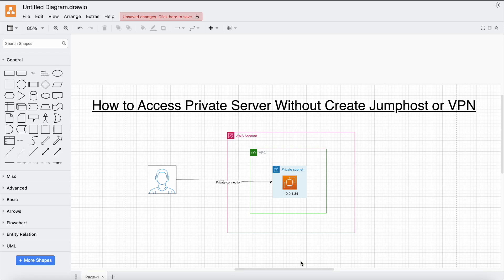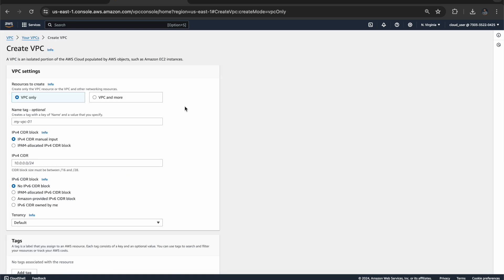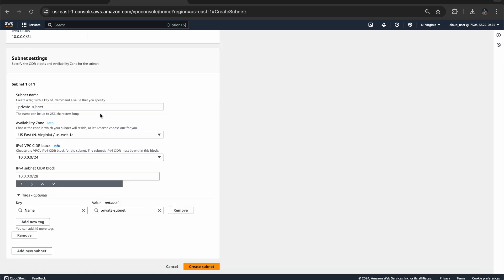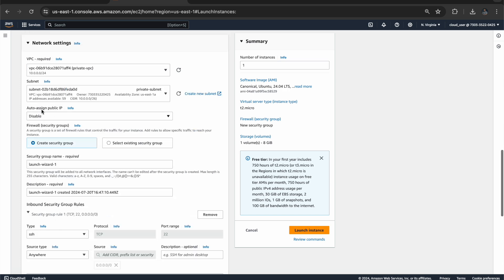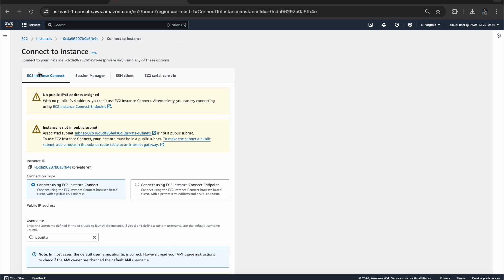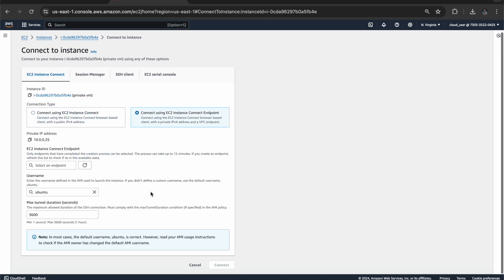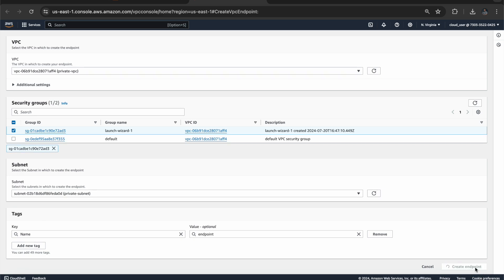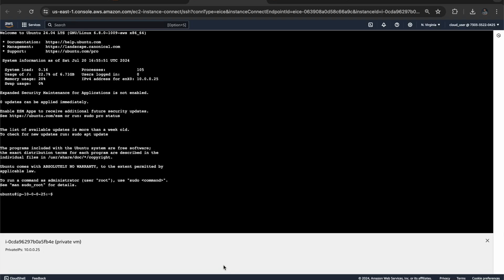Access private aws ec2 machine from console | Ashiq Ummathoor | DevOps